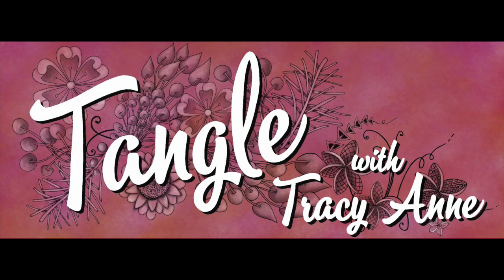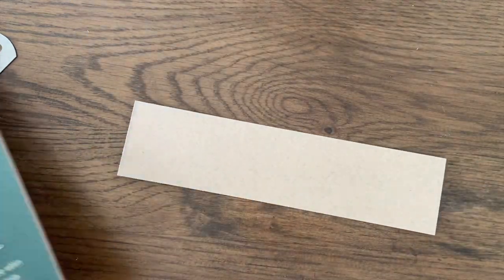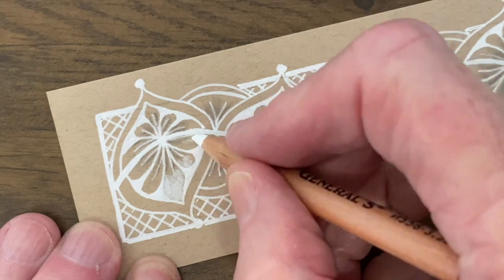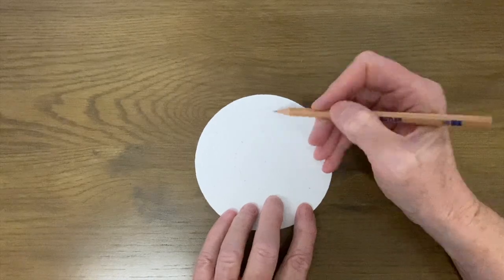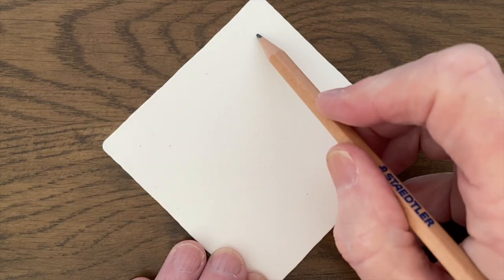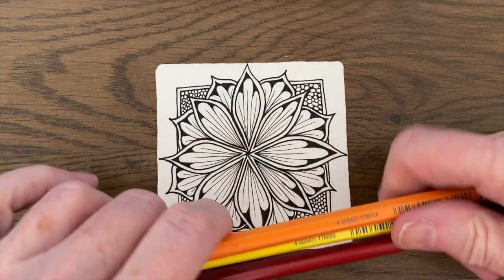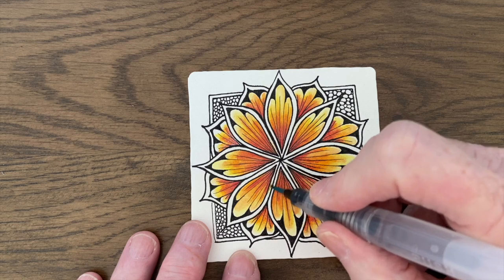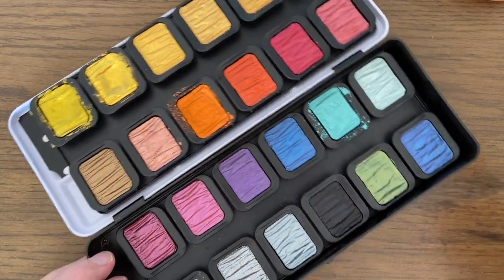Tangle with Tracy Anne - YURT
Join me today as I feature the tangle, YURT by Nicole Dreyer

Sorry but the Tangle with Tracy Anne facebook group is no longer operational. If you would like to share your finished work, post it on instagram and tag me by writing @tanglewithtracyanne.